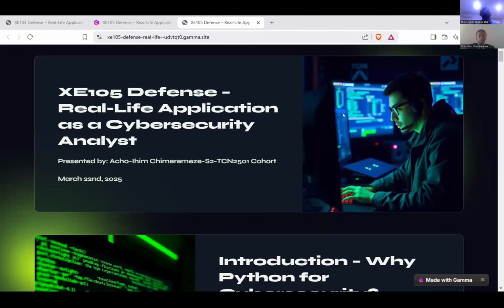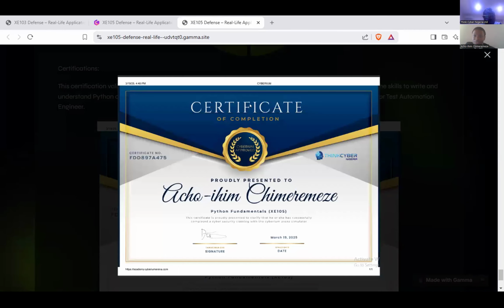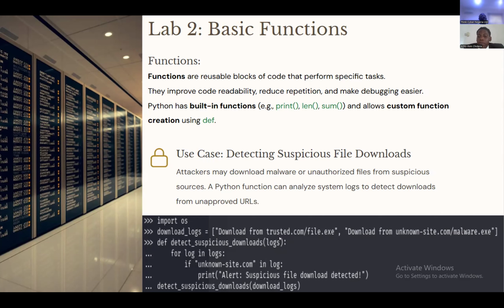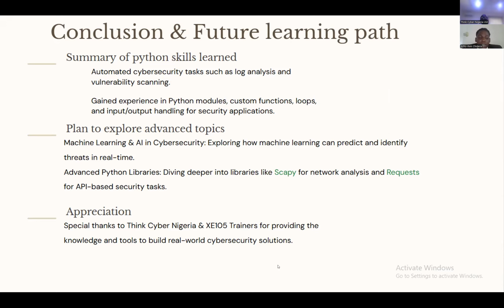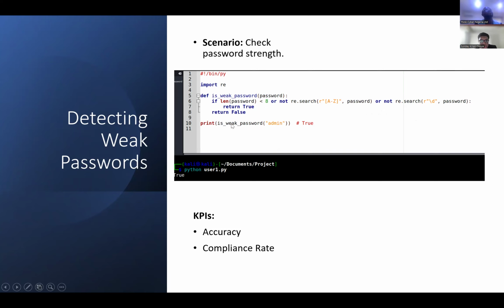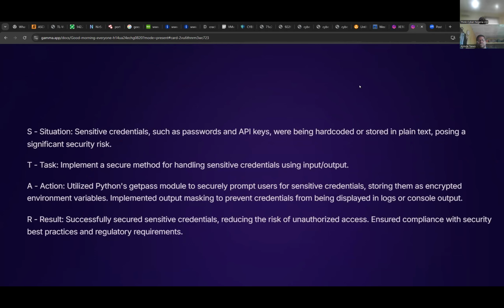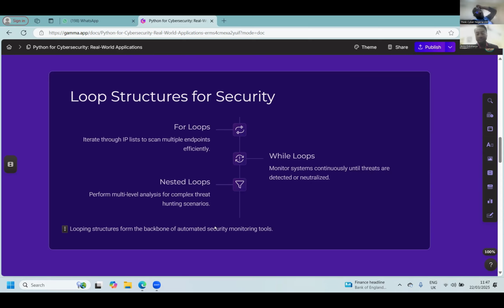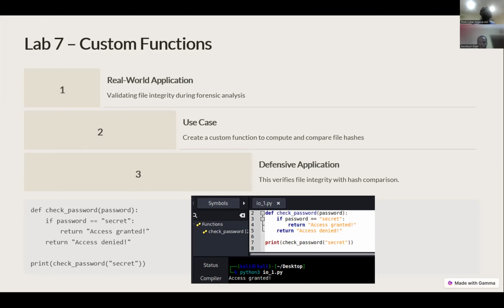TCN2501 XE105 DEFENSE